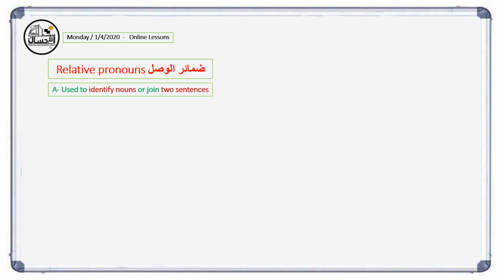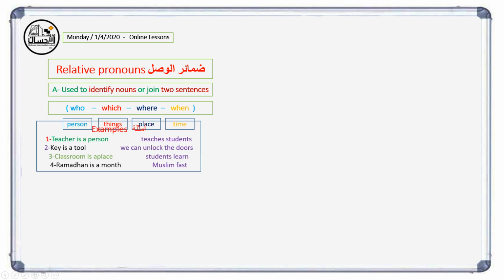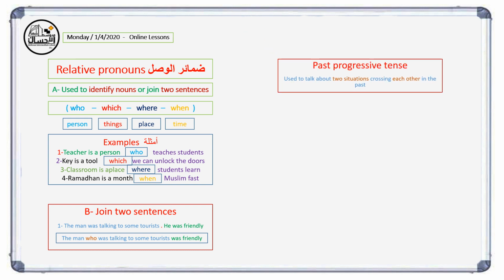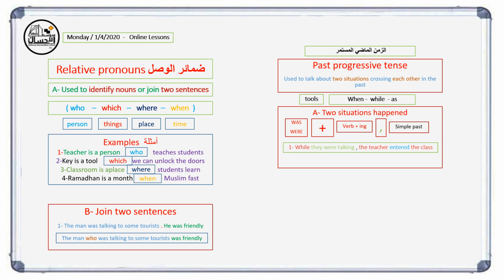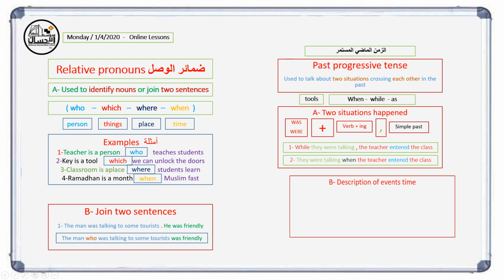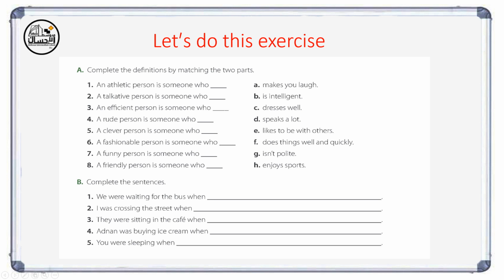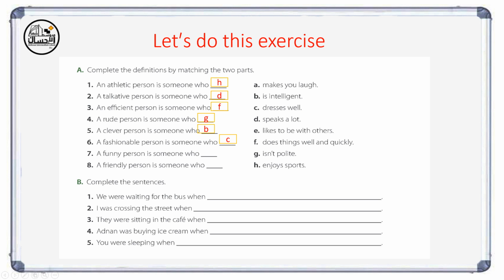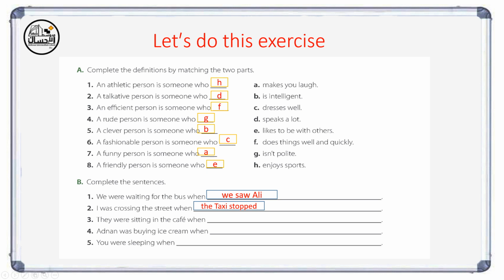Relative pronouns Supergoal 4 الوحدة الثالثة منهج ثالث متوسط ضمائر الوصل درس القواعد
مناهج السوبر قول 6 للصف الثالث المتوسط
أدوات الربط اللغوي
relative pronouns
who - which - where - when - that

بالاضافة الى شرح الزمن الماضي المستمر